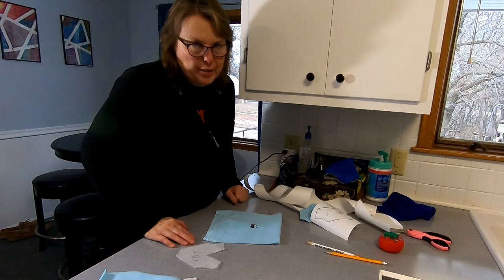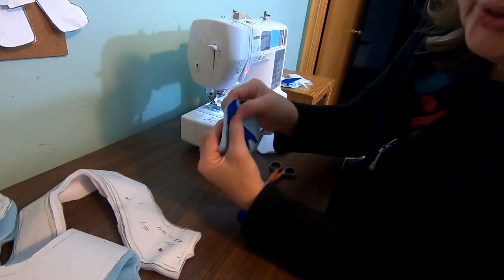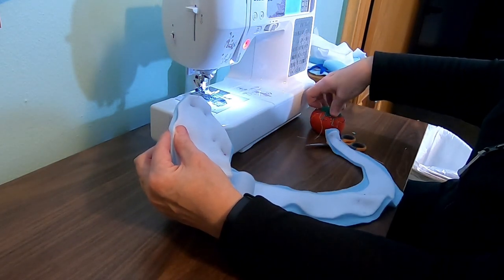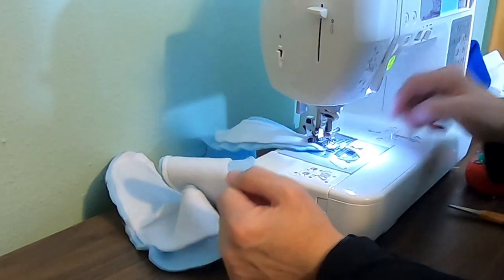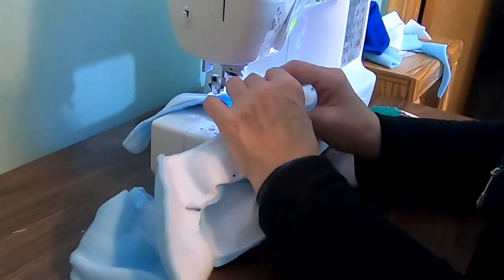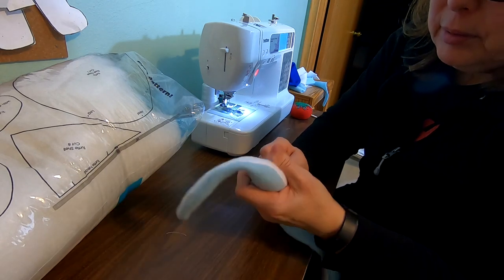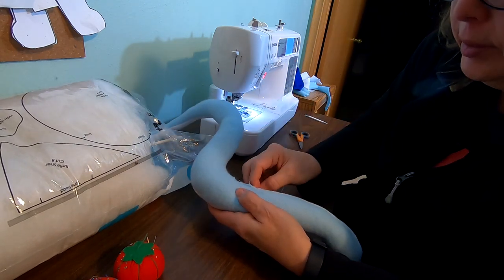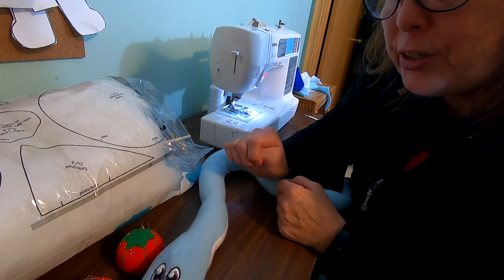Sewing Fun #8 Stuffed Snake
Stuffed animal sewing tutorial